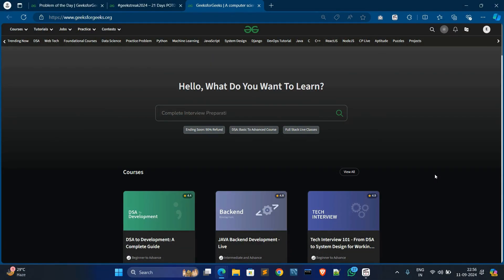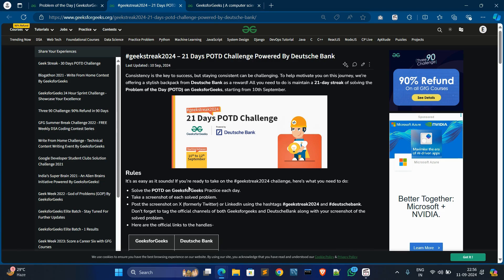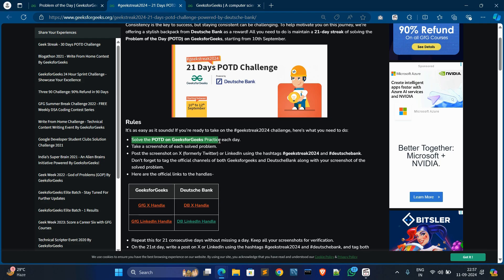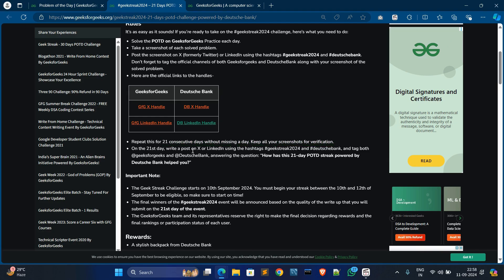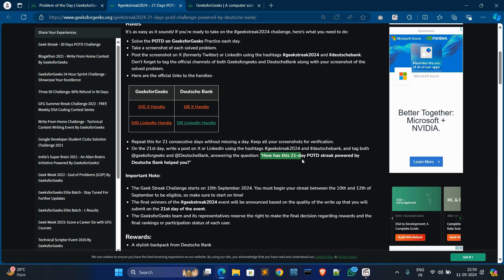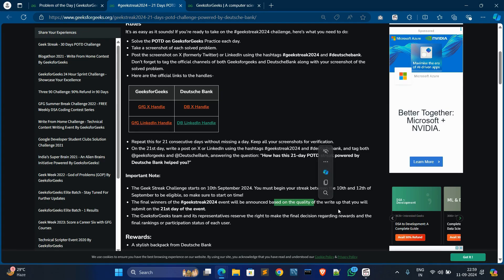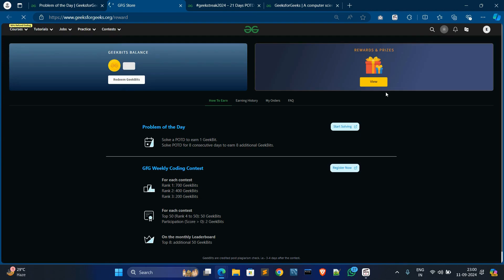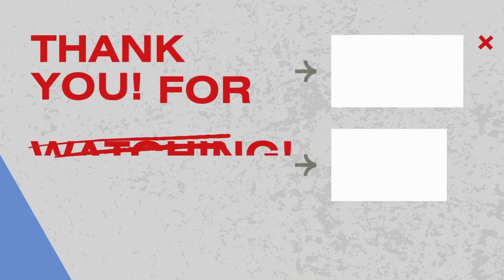Earn Free Backpack solving 21 Days POTD Challenge || geekstreak2024 || GFG POTD Challenge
Hey guys in this video I am going to explain you about GFG 21 days POTD challenge 2024.

Stay Safe!!😊

Query Solved:-
GFG 30 days POTD challenge 2024
Earn money and rewards from coding
GFG POTD
how to earn free swags